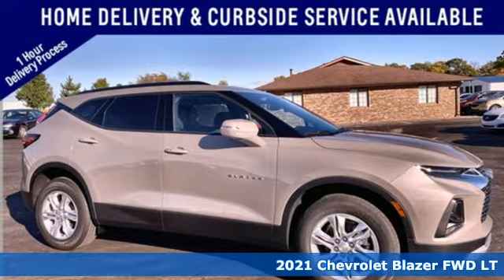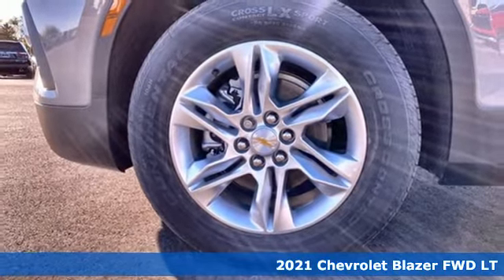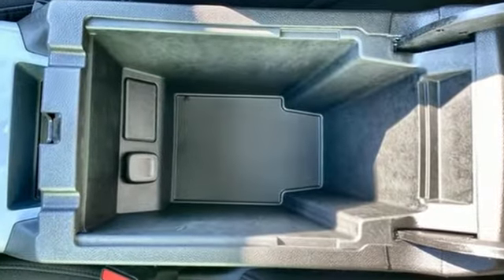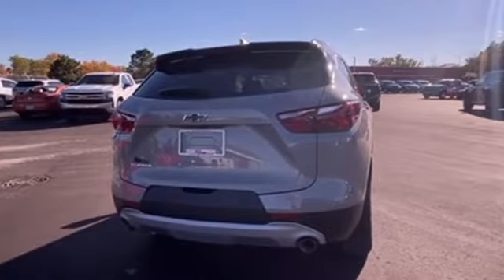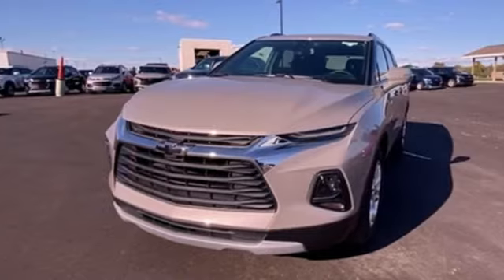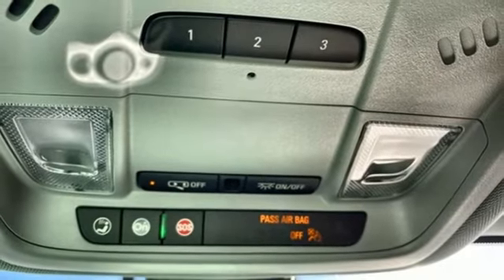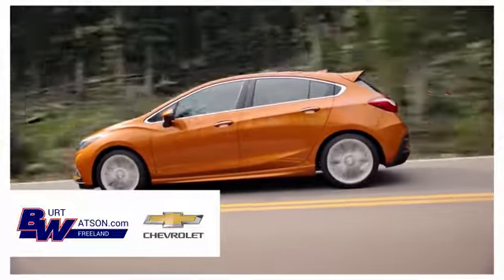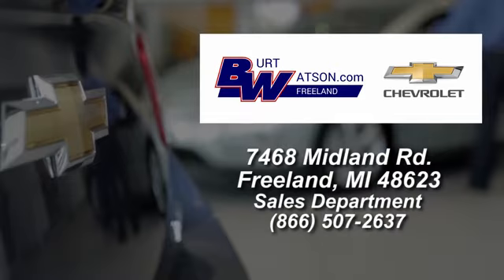New 2021 Chevrolet Blazer Freeland MI Midland, MI #508191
Year: 2021
Make: Chevrolet
Model: Blazer
Trim: LT
Engine: 3.6L V6 SIDI DOHC VVT
Transmission: 9-Speed Automatic
Color: Gray
Interior: Jet Black
Stock #: 508191
VIN: 3GNKBCRS9MS508191
 Pewter Metallic 2021 Factory MSRP: $37,245 Chevrolet Blazer LT FWD 9-Speed Automatic 20/27 City/Highway MPG 3.6L V6 SIDI DOHC VVT **Bluetooth, Hands-Free**, **Rear Backup Camera**, **SATELLITE RADIO**, 1st & 2nd Row All-Weather Floor Liners (LPO), 6-Speaker Audio System Feature, AM/FM radio: SiriusXM, Apple CarPlay/Android Auto, Automatic temperature control, Black Roof Rails, Child-Seat-Sensing Airbag, Convenience & Driver Confidence Package, Dual front impact airbags, Dual front side impact airbags, Electronic Stability Control, Emergency communication system: OnStar and Chevrolet connected services capable, Floor Liner Package (LPO), Front & Rear Black Bowtie Emblems (LPO), Front dual zone A/C, Heated Driver & Front Passenger Seats, Inside Rear-View Auto-Dimming Mirror, Integrated Cargo Liner (LPO), Knee airbag, Lane Change Alert w/Side Blind Zone Alert, Occupant sensing airbag, Outside Heated Power-Adjustable Body-Color Mirrors, Overhead airbag, Power driver seat, Preferred Equipment Group 2LT, Radio: Chevrolet Infotainment 3 System, Rear Cross Traffic Alert, Rear Park Assist w/Audible Warning, Rear Power Programmable Liftgate, Rear window defroster, Rear window wiper, Remote keyless entry, Remote Start, SiriusXM Radio, Speed control, Telescoping steering wheel, Tilt steering wheel, Universal Home Remote, Variably intermittent wipers.brbrRecent Arrival! 20/27 City/Highway MPG Rebates listed are for zip code 48623. Must qualify for GMS Employee purchase plan$500 - Chevrolet Consumer Cash Program. Exp. 11/02/2020

Address:
7468 Midland Rd